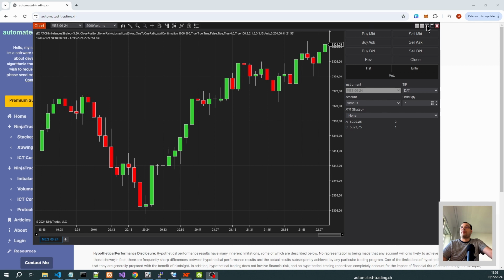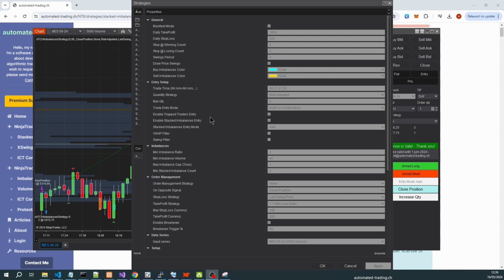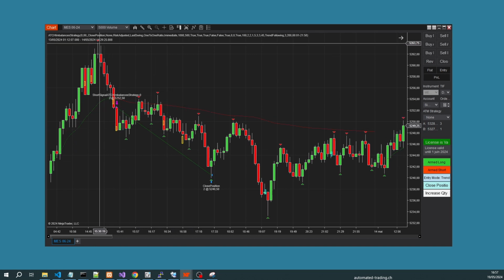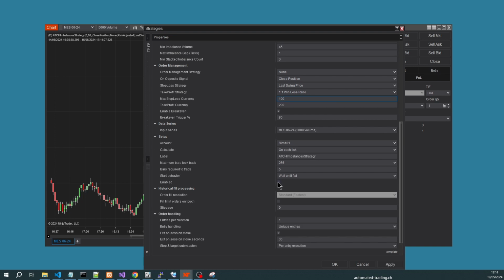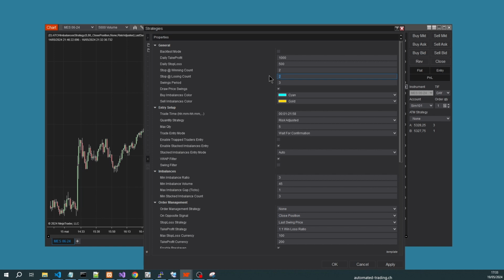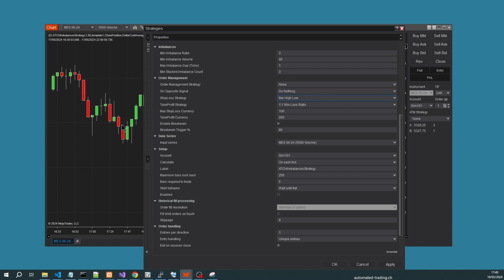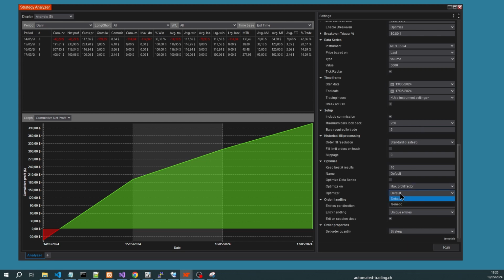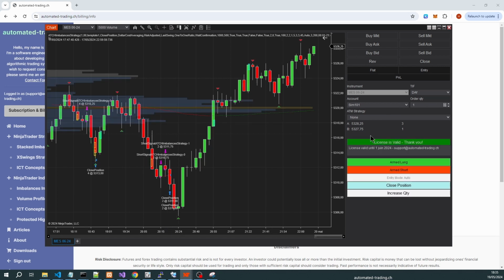Pass Trader Funding Evaluation With This Stacked Imbalances Strategy on NinjaTrader 8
In this video, Hesham from automated-trading.ch gives a quick overview and guide on how to download, install and getting started with the stacked imbalances strategy on the NinjaTrader 8 trading platform.

to get more info about this strategy.

Timecodes:
00:00:00 Intro
00:01:38 Prequisites
00:02:51 Download & Installation
00:05:13 Imbalances Parameters
00:13:01 Entry Parameters
00:18:26 Trapped Trades Entry Setup
00:21:23 Stacked Imbalances Entry Setup
00:29:53 Reversal Mode
00:36:54 Auto Mode
00:47:44 The rest of Parameters
01:05:57 Performing a backtest
01:10:53 Performing optimization
01:20:14 Final notes about subscription and payments